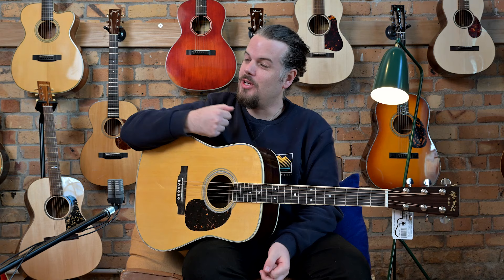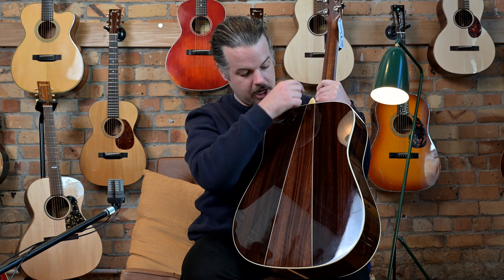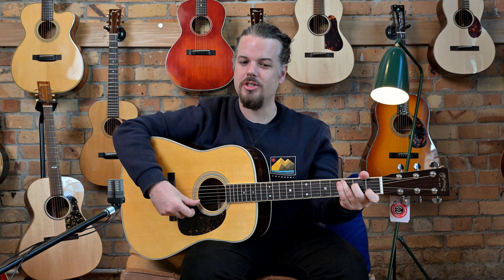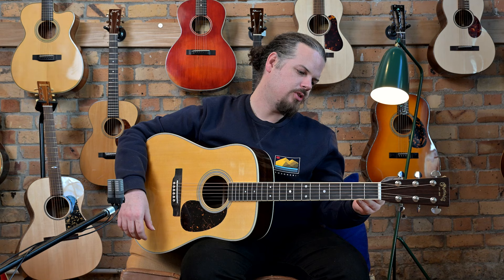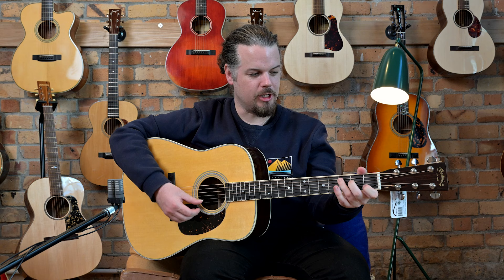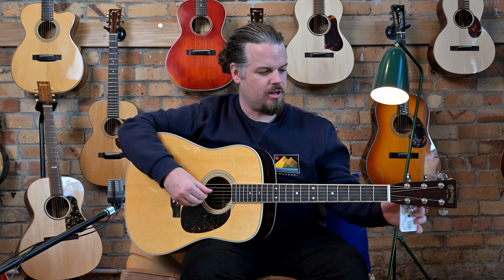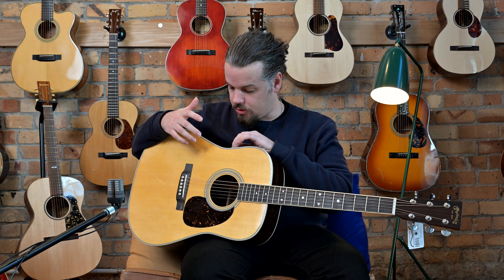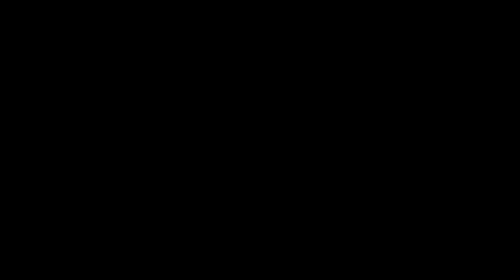Martin D-35 | Studio 1 Guitars | Nick Brightwell presents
Discover the incredible tone and craftsmanship of the iconic Martin D-35 Acoustic Guitar in our latest unboxing and detailed review. A beloved instrument among musicians worldwide, the D-35 continues to define the standard for exceptional acoustic guitars.

Best enjoyed with headphones or good speakers!

🌟 Martin D-35 Acoustic Guitar Highlights: 🌟

Solid Sitka spruce top for a powerful and dynamic tone
East Indian rosewood 3- piece-back and sides, delivering depth and richness
classic aesthetic
1/4 X-bracing, enhancing resonance and projection
Modified low oval neck with a high-performance taper for smooth playability
Join us as we delve into the Martin HD-28's remarkable features, design, and tonal qualities. Listen carefully as we showcase its fingerstyle, strumming, highlighting the versatility of this legendary guitar.

🌟 About the Martin D-35 Acoustic Guitar: 🌟
A distinctive three-piece back and antique white binding around the fingerboard set it apart. Expressive quarter-inch straight bracing gives it balance and power for any situation. Premium East Indian rosewood, spruce, and a timeless Dreadnought shape have made it the choice for pickers, strummers, and players from Johnny Cash to Seth Avett.